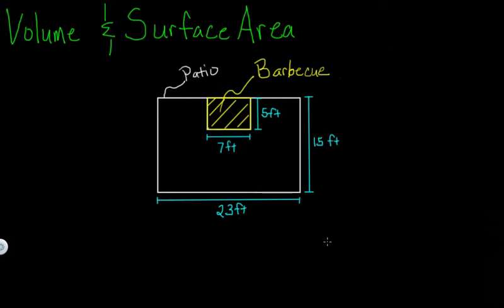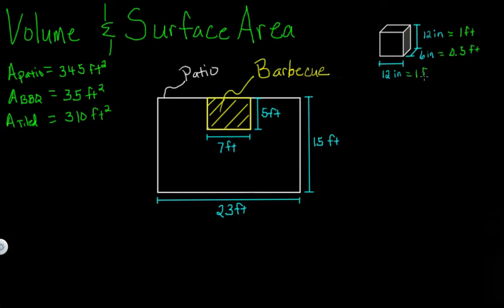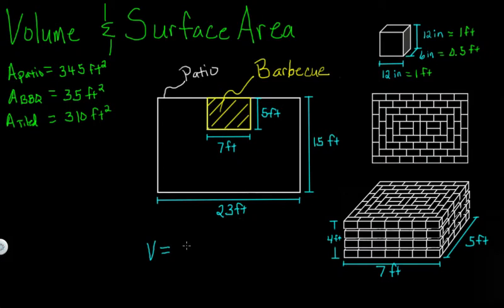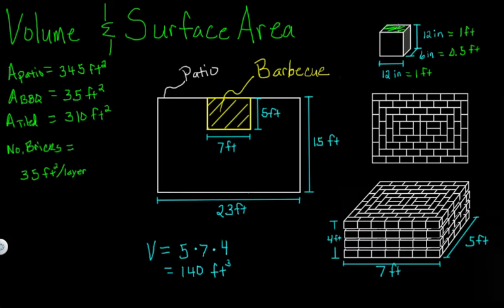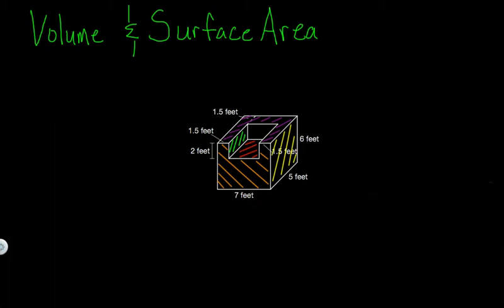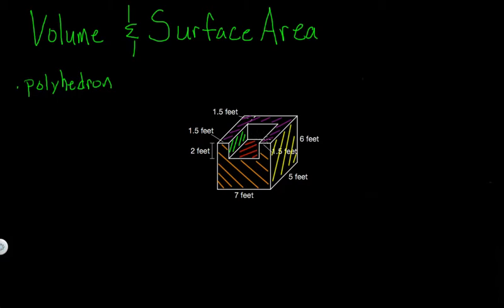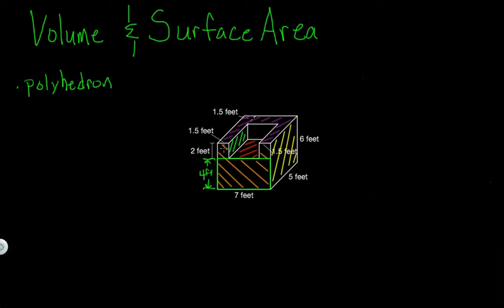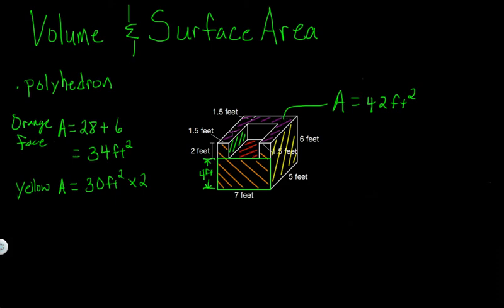Volume & Surface Area